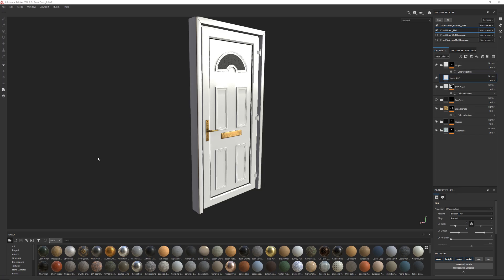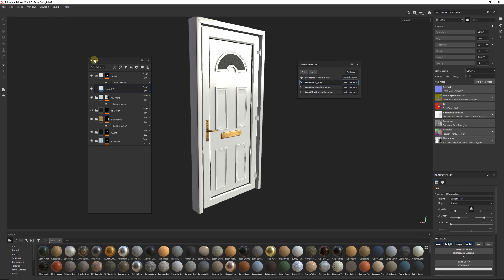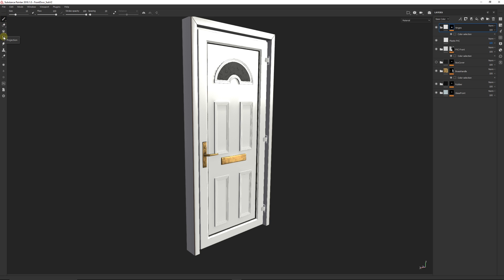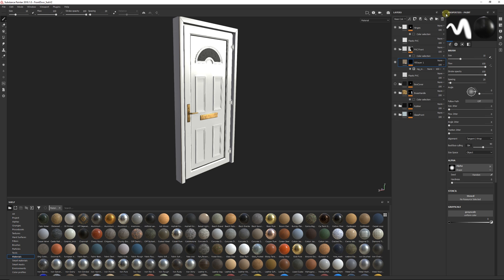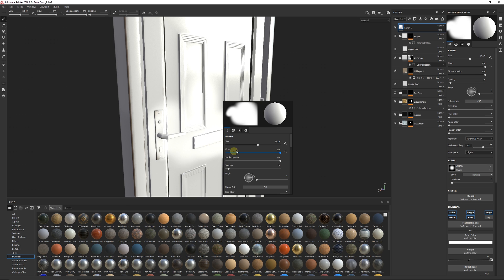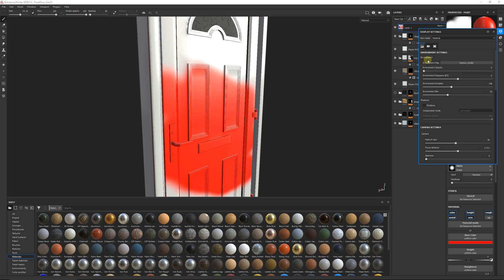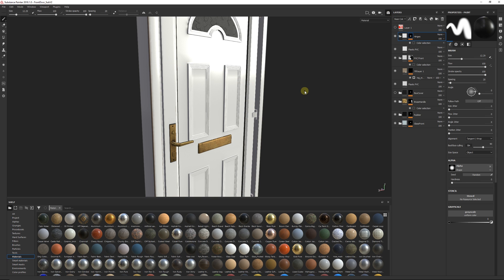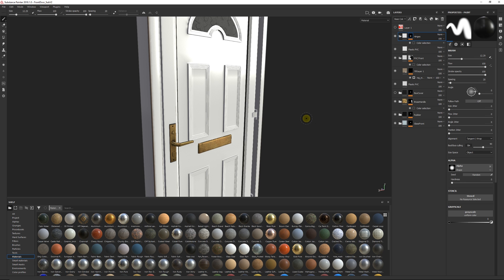Substance Painter 2018.1 - New UI Overview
In this Substance Painter tutorial I show go through the basics of the UI and the best ways to understand and start your life in Substance Painter!